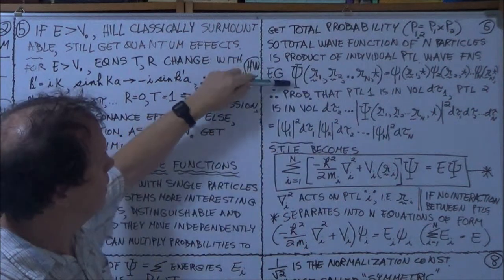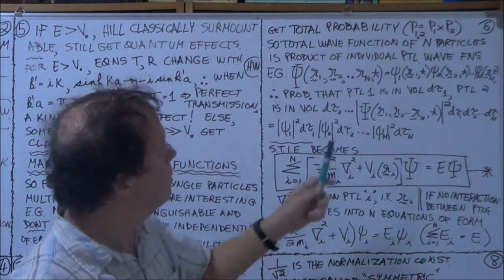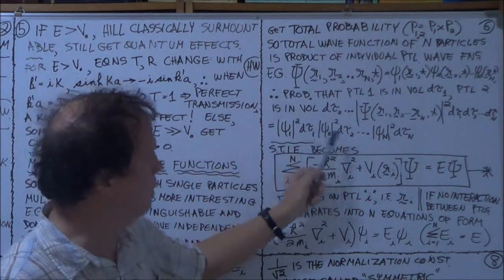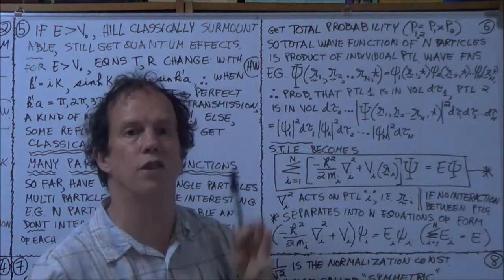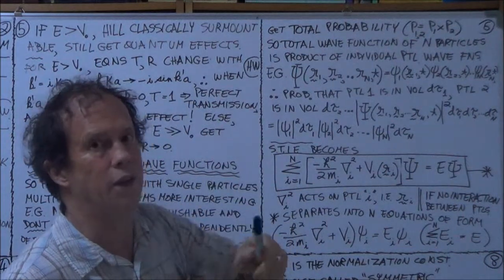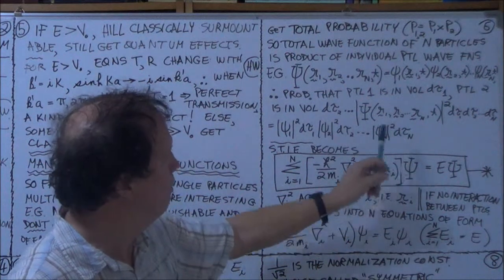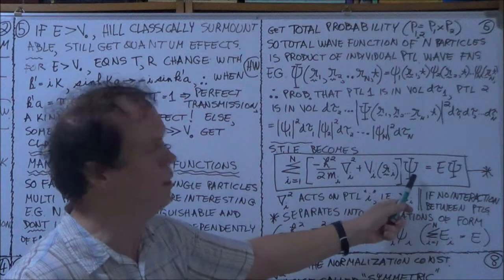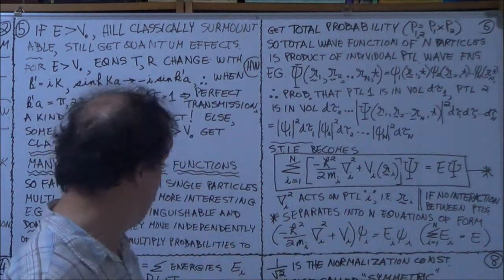deGarisMPC QM4k 2of2 Sen,Davies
"deGarisMPC" (MathPhysComp)
Ms & PhD Levels, YouTube Lectures.
Quantum Mechanics (Sen, Davies)
Lect. 4k ("Wave Mechanics 2") Pt. 2 of 2